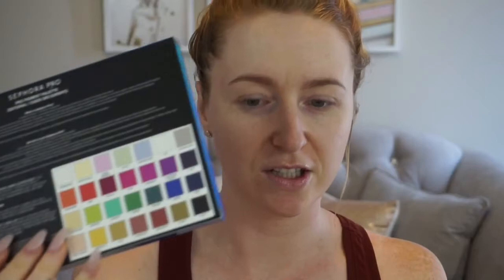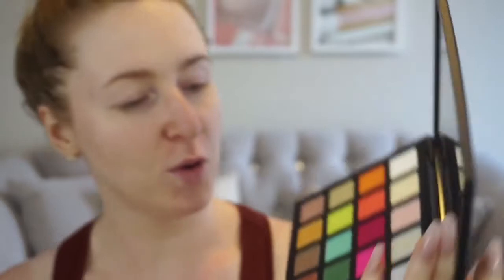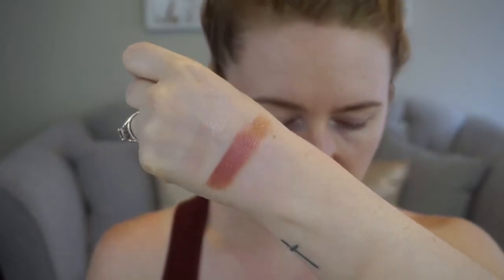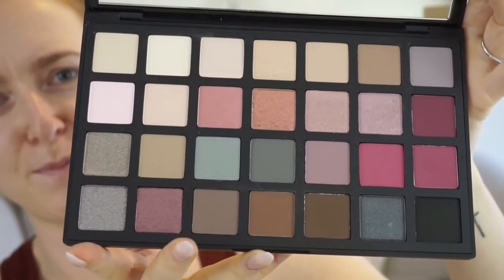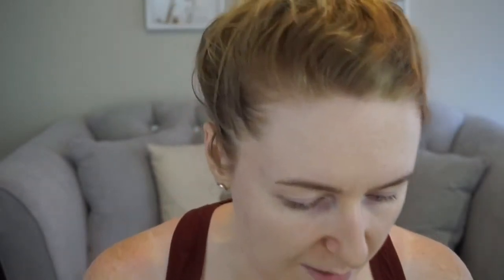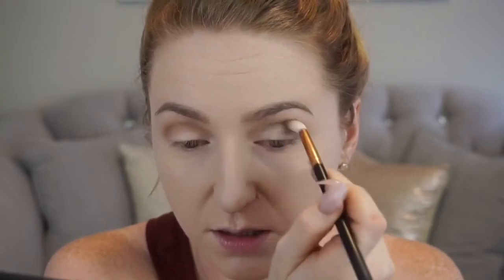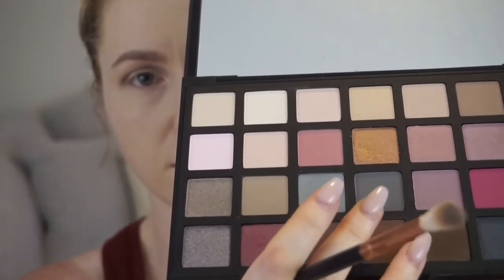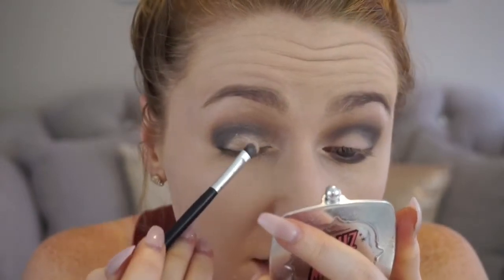Reviews & Swatch - Sephora Pro Palette | Brittney Kennedy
Hey Guys! I'm super excited to show you the new Sephora Pro Palettes! They are limited edition and retail for $85 CAN. I swatched some shades that "called out to me". I showed the 2 palettes I purchased so swatching them all would have been a very lengthy video! I will be doing some more videos to showcase the shades in the palette.

- B

Palettes for purchase below :)

Cool palette

Warm Palette

Editorial Palette